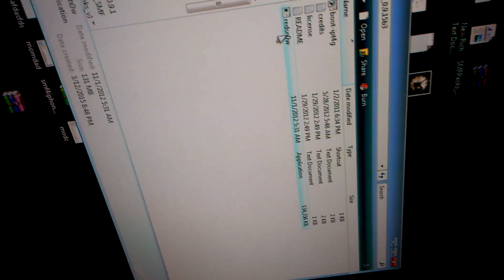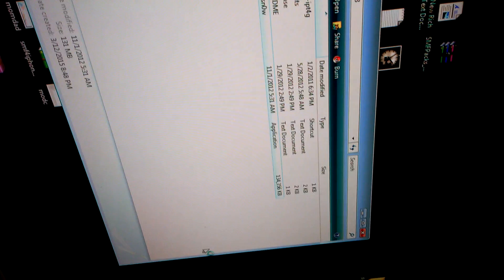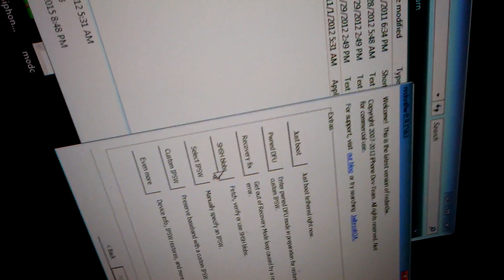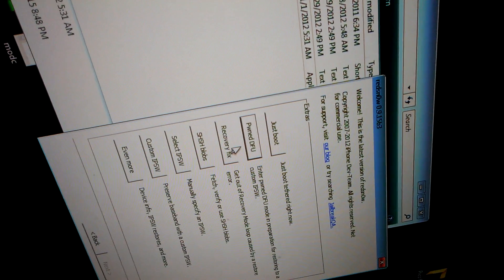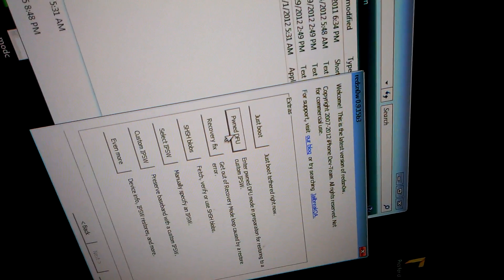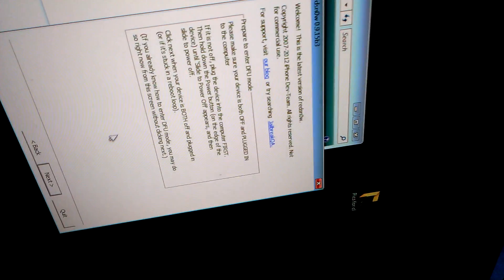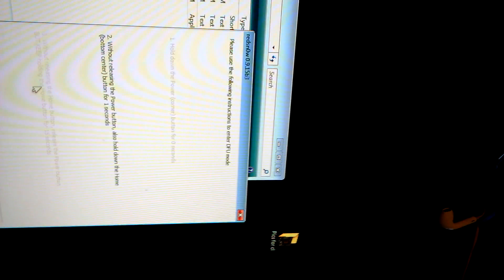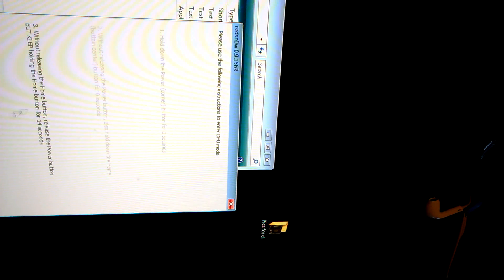IOS iPhone icloud lock removal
is the first to find this bug and bring it to you.

Open redsnow
choose extras
choose pwned dfu
follow directions on redsnow to a T.

screen on iphone should be black
restore with itunes